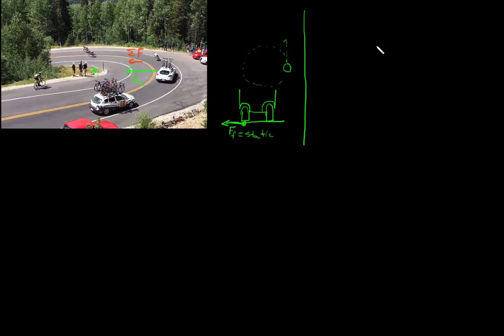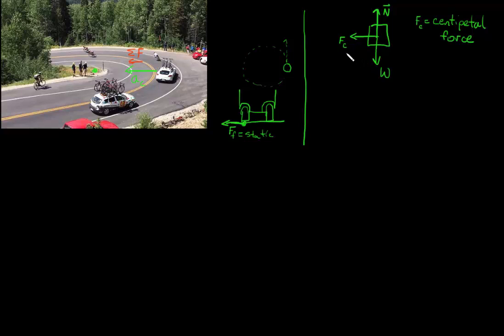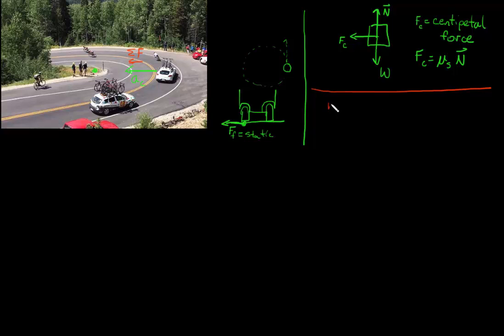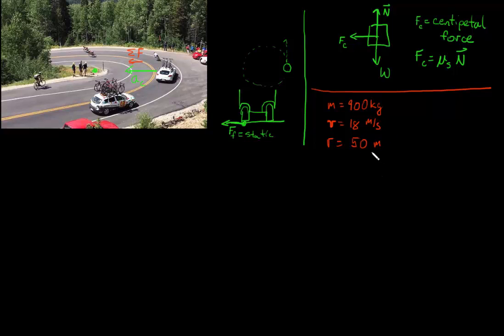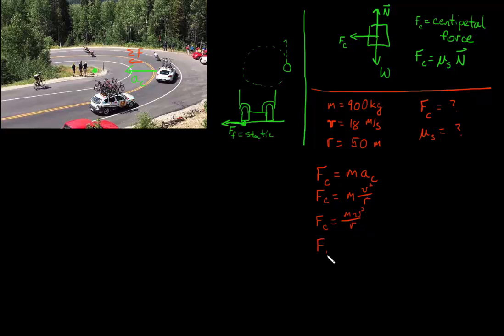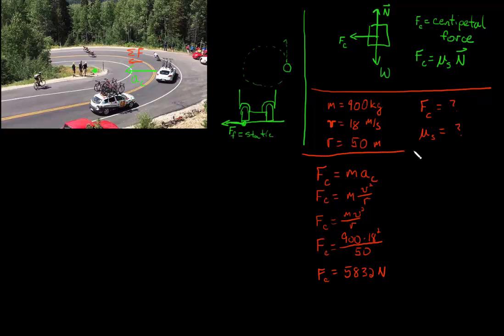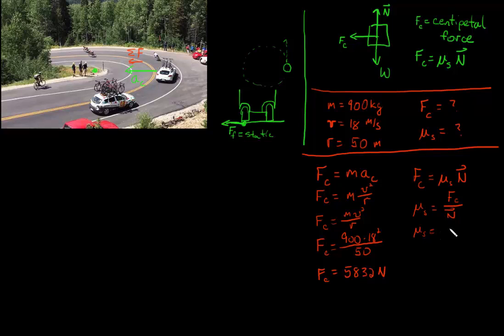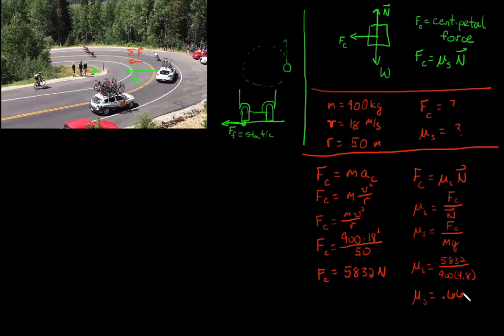Car on a flat curve